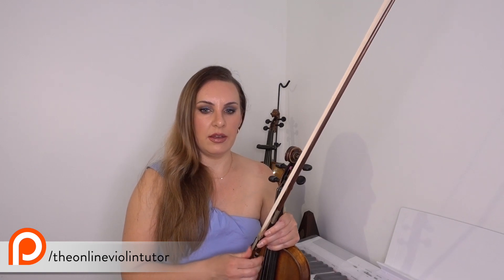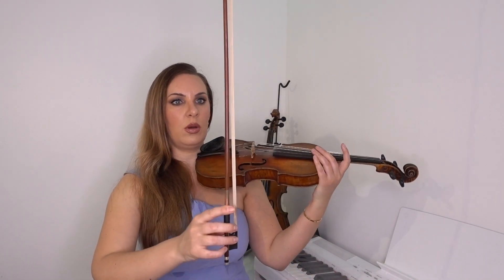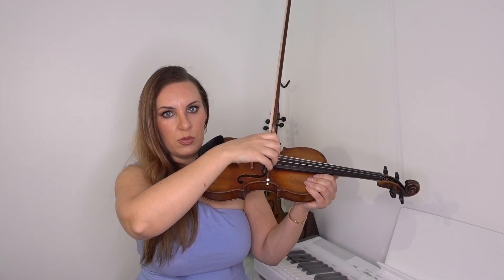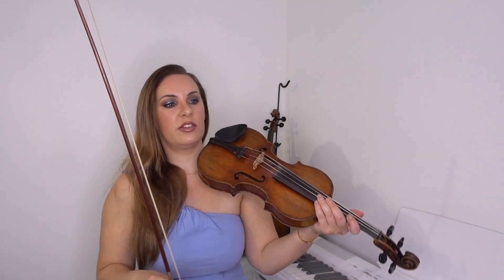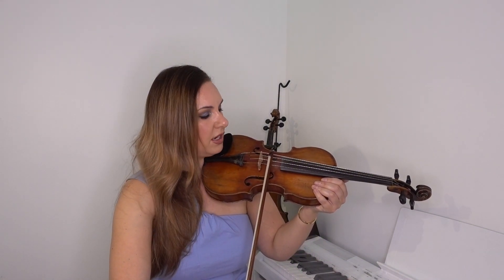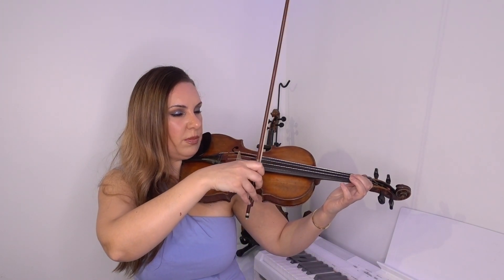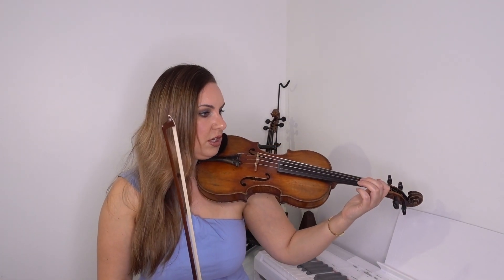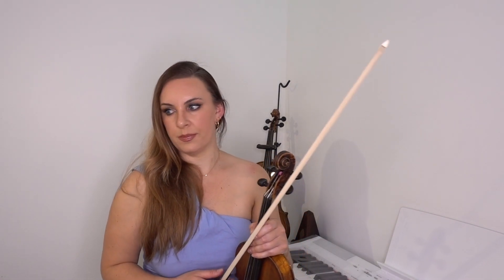How Good Are You At Bowing?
In this video I show you 2 little exercises you can do to help you with your bow control.
1st exercise is: The Time Test
2nd exercise is: The Speed Test

If you are looking to start playing the violin...
Below are the links to my '1-30 Violin Course' that 100% GUARANTEES to take you from a complete beginner to an accomplished intermediate violinist. The first 10 lessons are totally FREE: